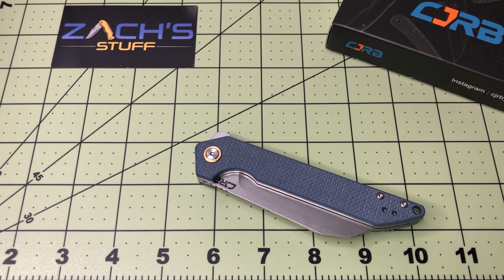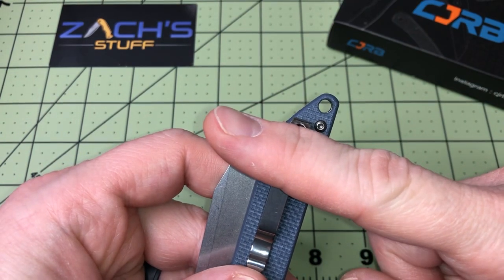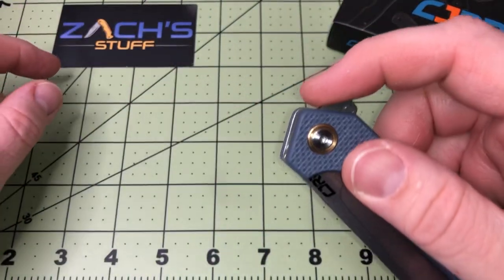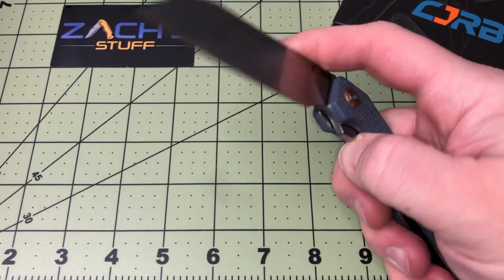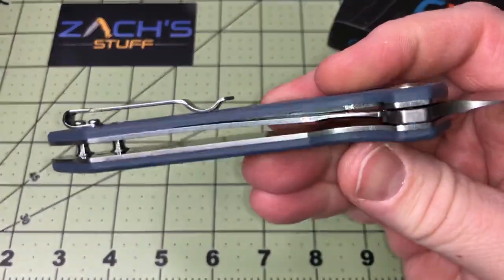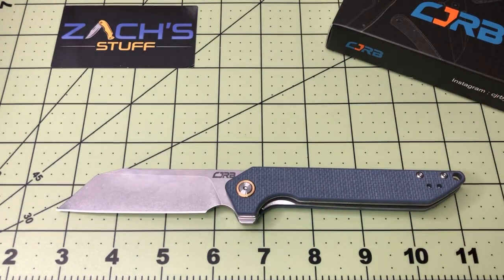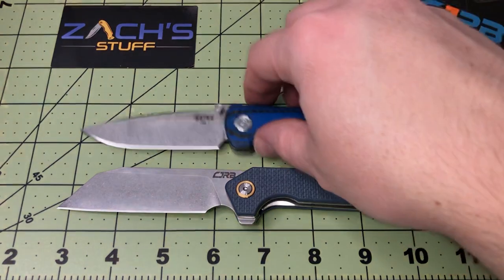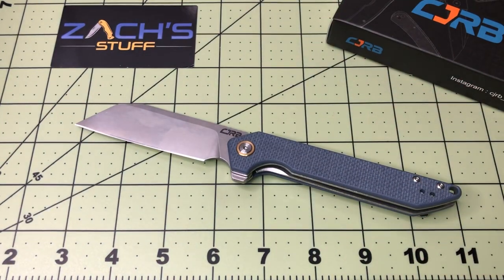CJRB Rampart Knife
CJRB is putting out some good budget knives! What do you think about this blade/handle shape??

Thank you for all your support and feedback!